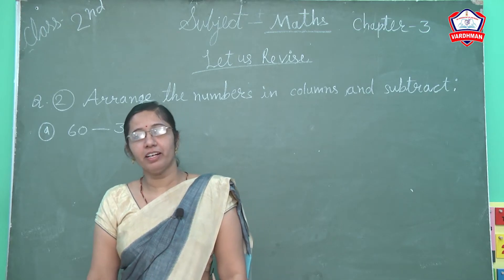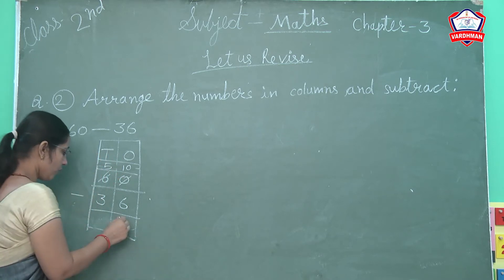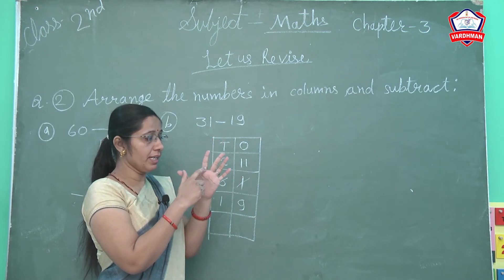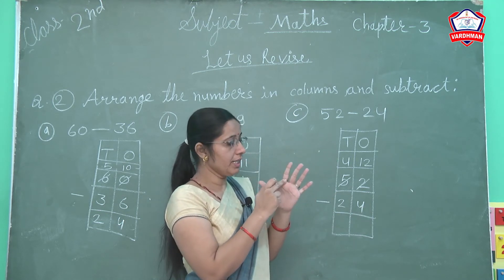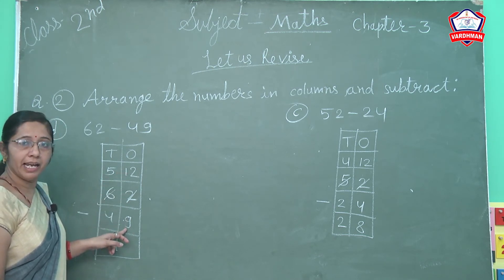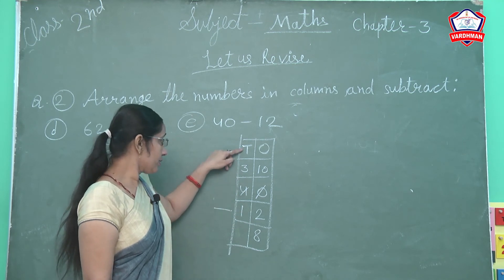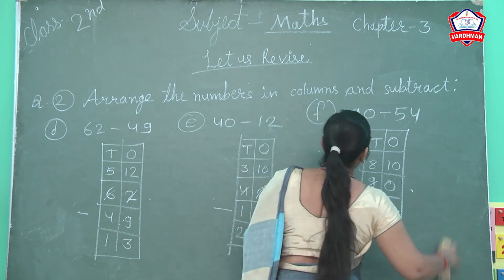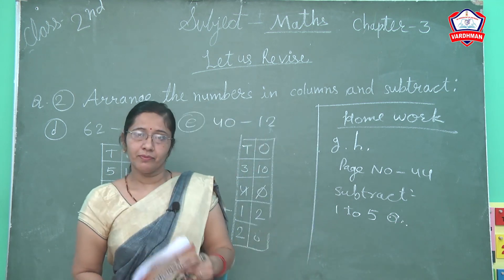Class - 2nd II Subject - Maths II Chapter - 3 Subtraction